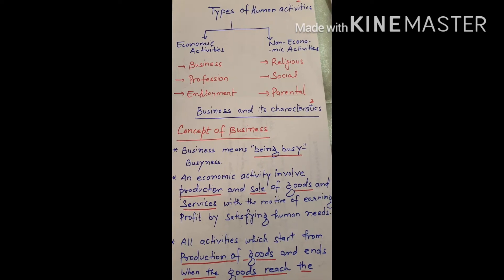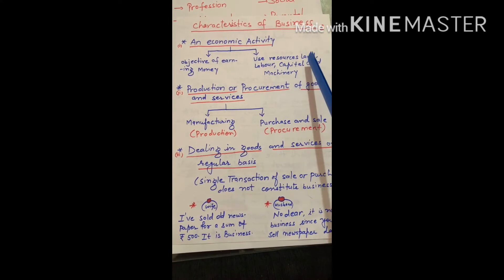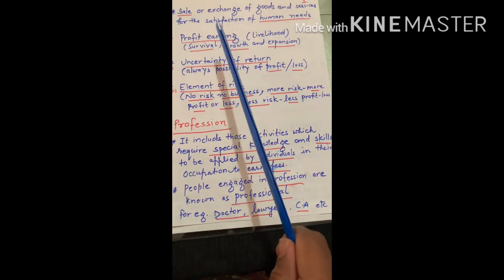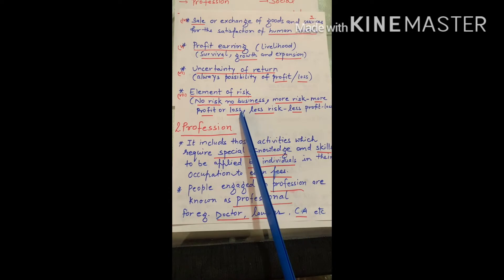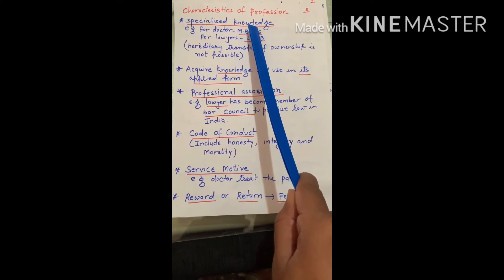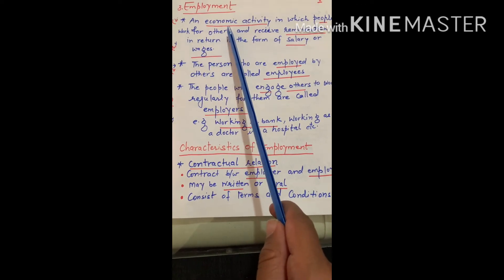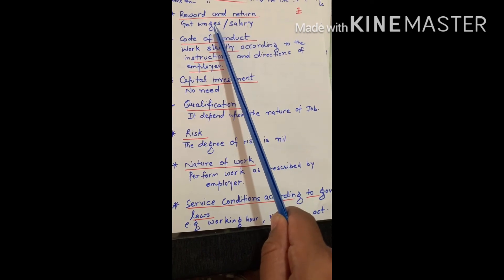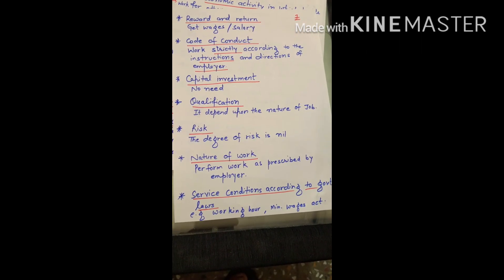10 04 2020 K11 Business Studies Unit 1 Evolution & fundamentals of Business Video 01